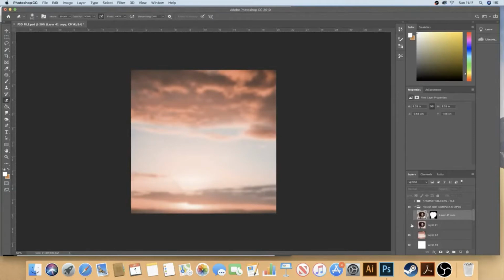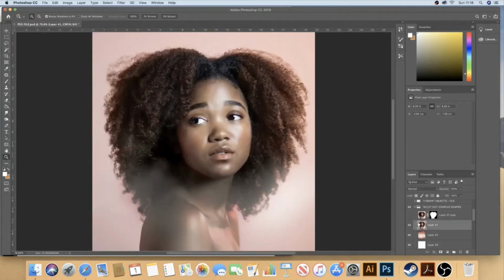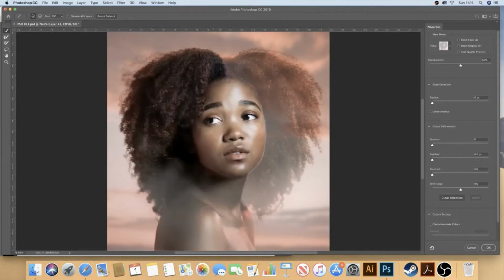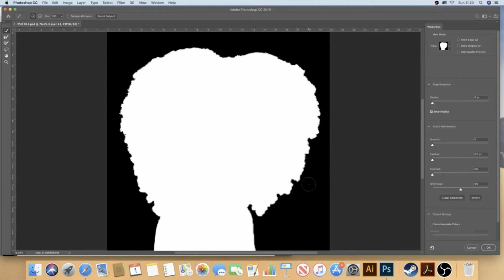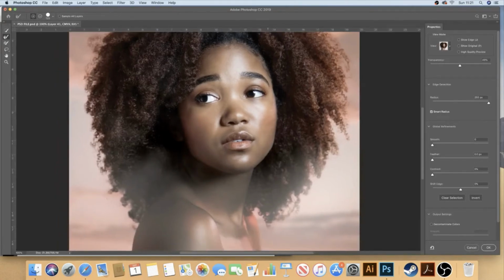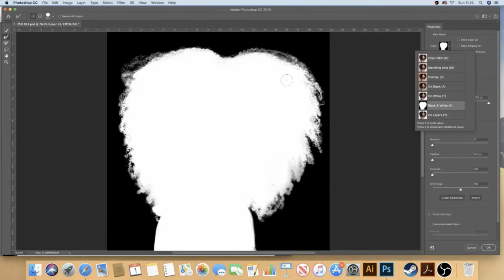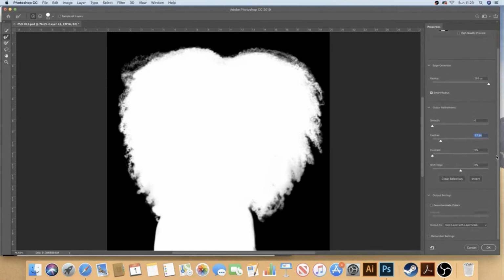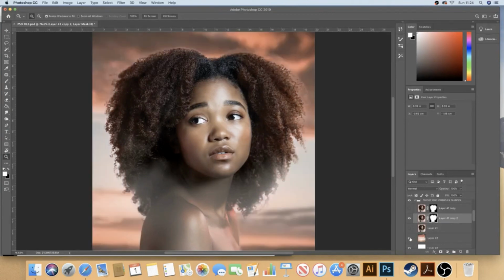Cut Out Complex Shapes - Photoshop